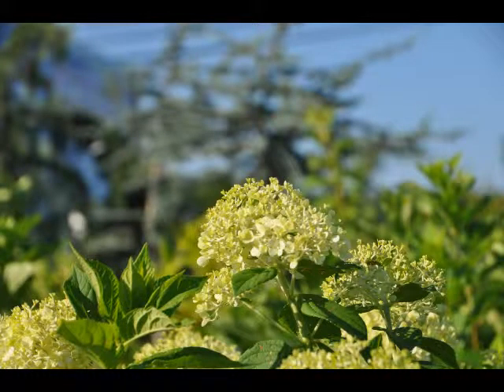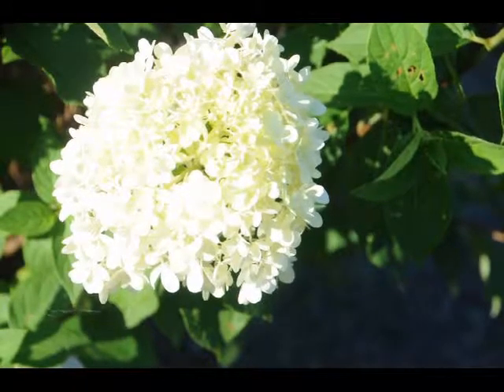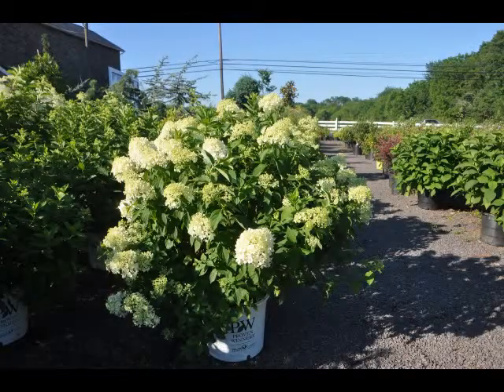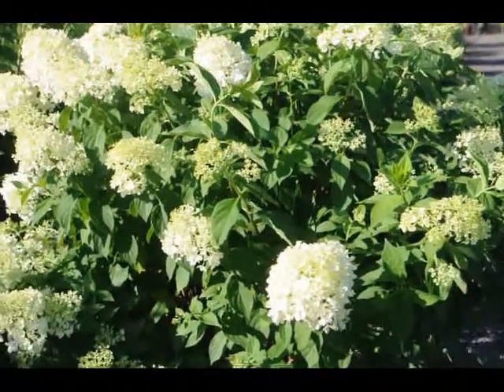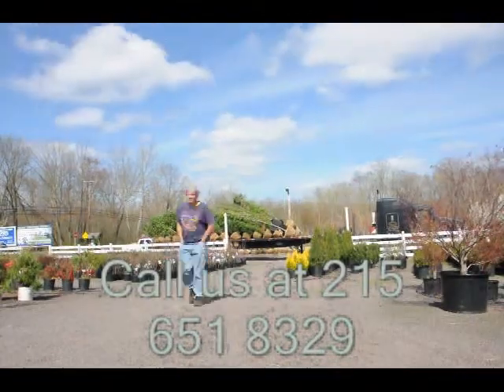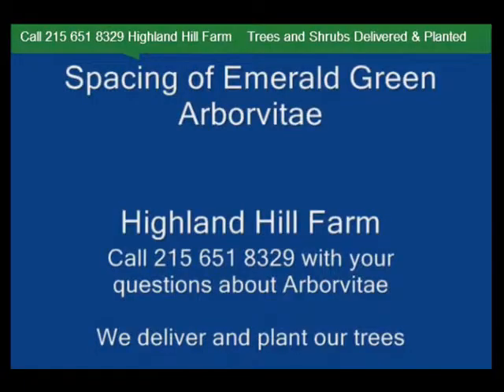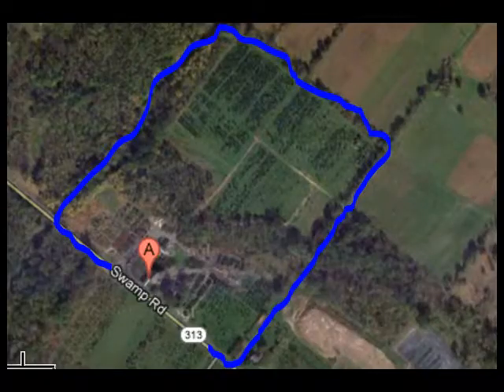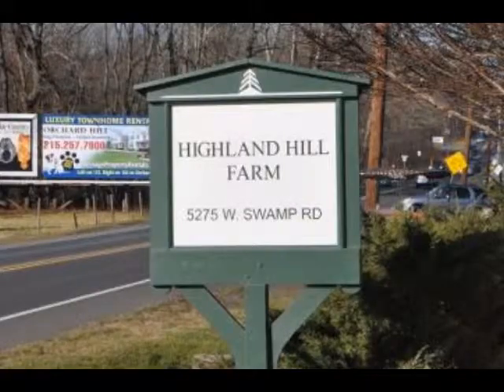Limelight hydrangeas for sale Doylestown ASDSS